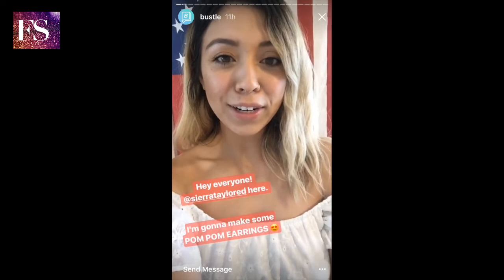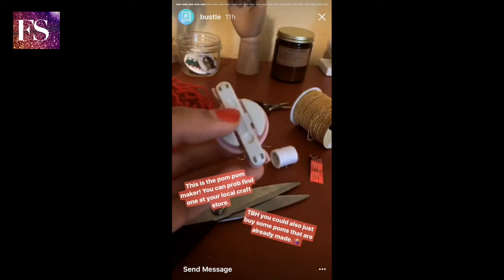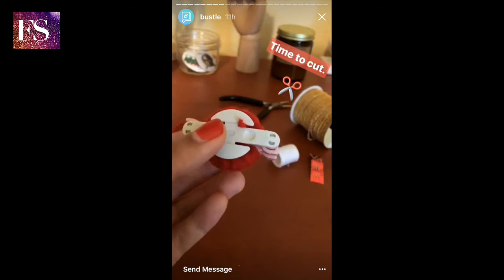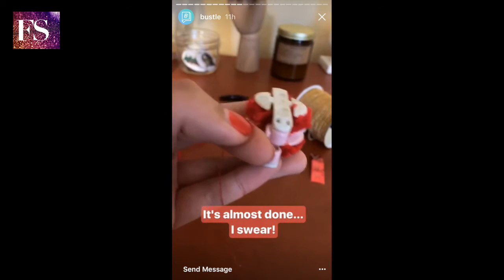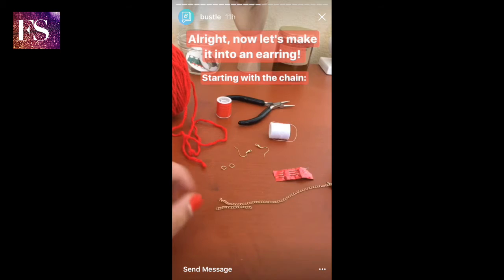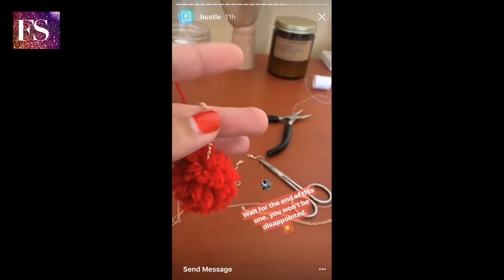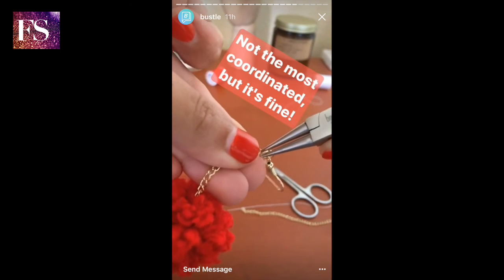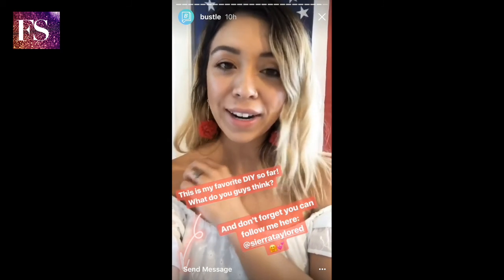DIY: Pom Pom Earrings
1st in Fashion News Daily! Daily uploads of your favorite fashion designers, beauty and fashion magazines and fashion shows from snapchat and instagram stories. Fashion Snapz is your daily dose of what is happening in fashion NOW with a behind-the-scenes view of tutorials, techniques and interviews! Find the latest in fashion trends here daily!